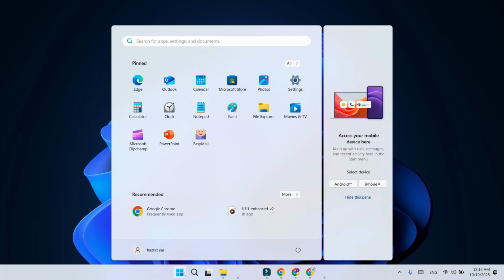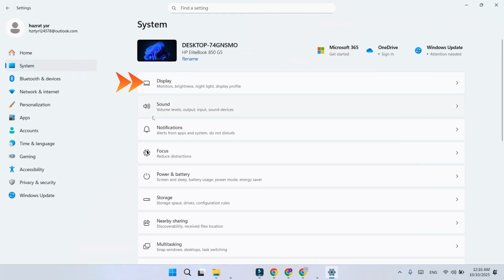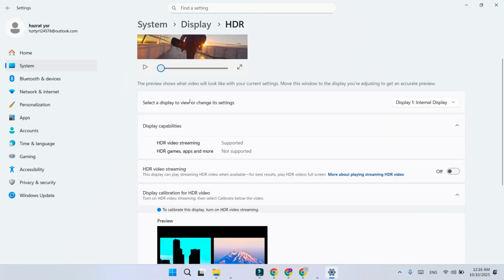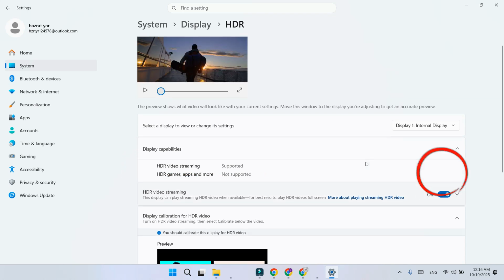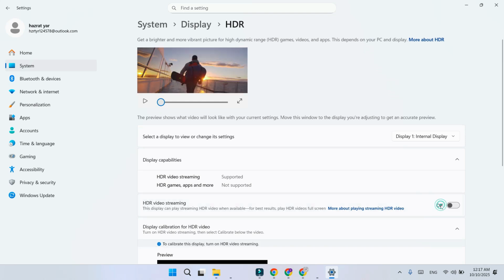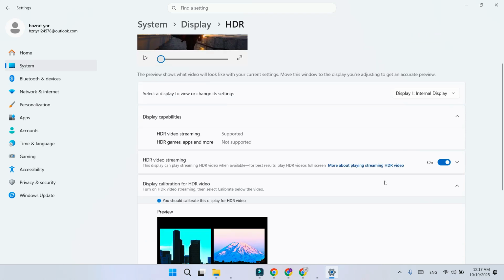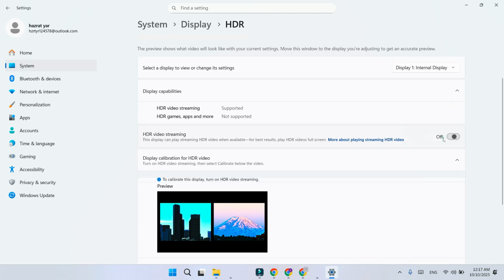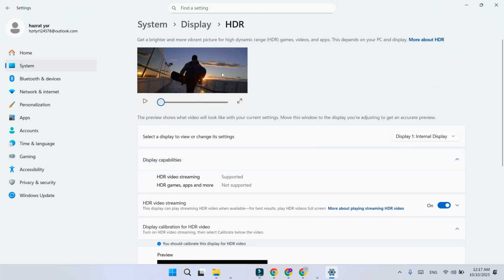Enable HDR Video Streaming in Windows 11 | Get Stunning Picture Quality Instantly!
Want to experience brighter, sharper, and more vibrant video quality on your Windows 11 PC? 🌈
In this quick tutorial, you’ll learn how to enable HDR video streaming in Windows 11 — step by step!

HDR, or High Dynamic Range, enhances the brightness, contrast, and color of your videos for a realistic viewing experience. Whether you’re watching Netflix, YouTube, or gaming, enabling HDR can make a huge difference in picture clarity and depth.

In this video, I’ll guide you through the exact settings to enable HDR video streaming on your Windows 11 system, ensuring your PC is optimized for the best visual experience possible.